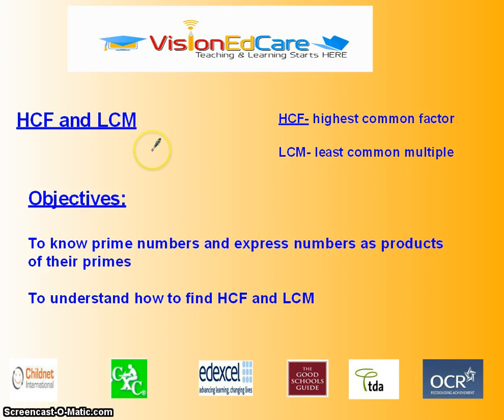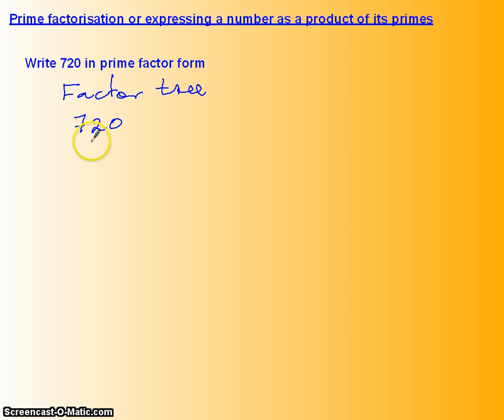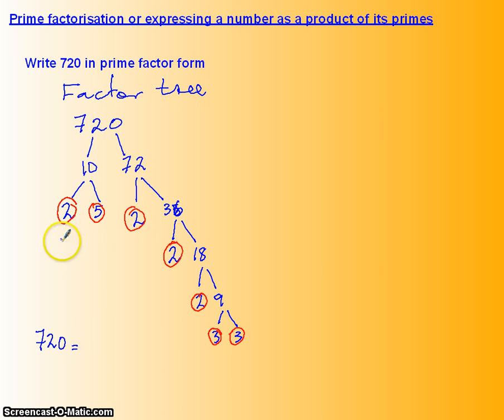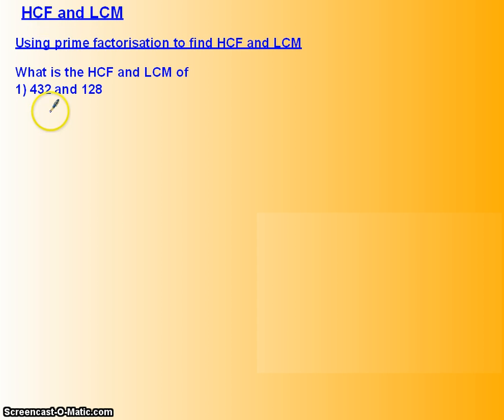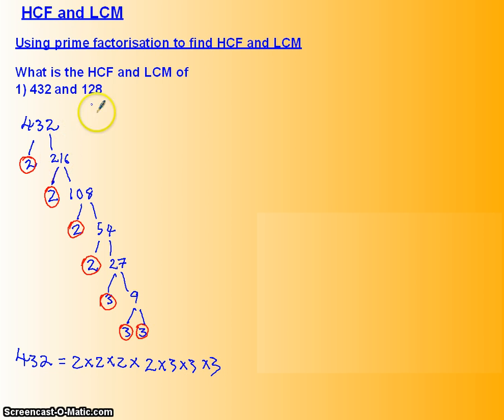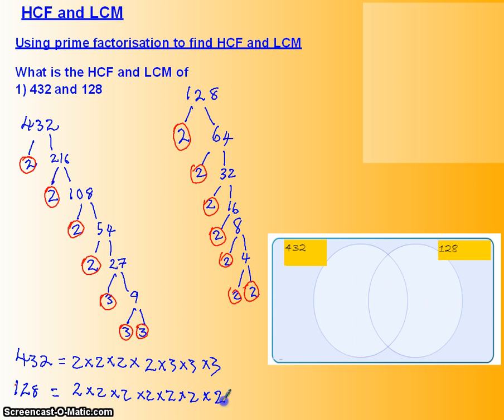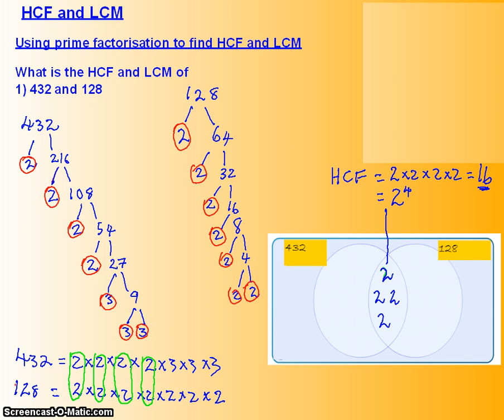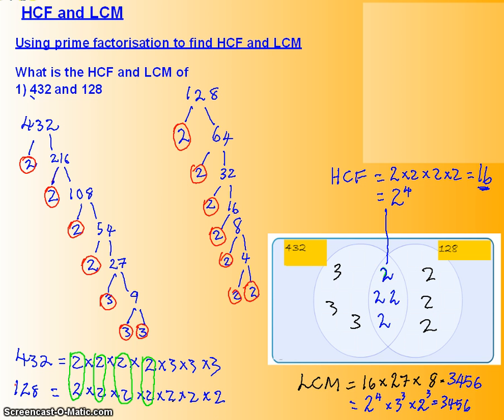HCF and LCM- Prime factorisation method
The essence of this video is to help students understand how to express numbers as product of their primes. In addition this video explains how to find the HCF and LCM using prime factorisation. To promote VAK a Venn diagram is used as well. Have fun.